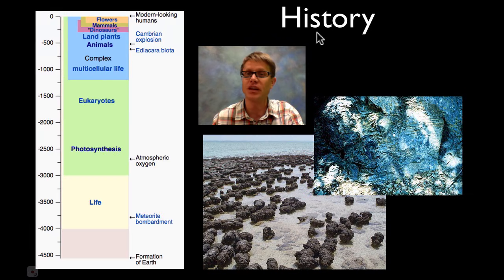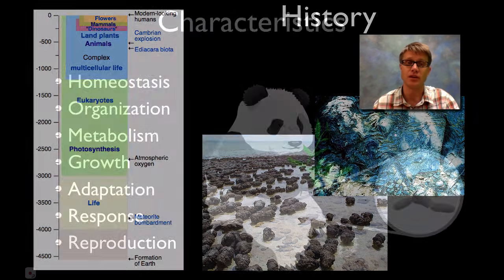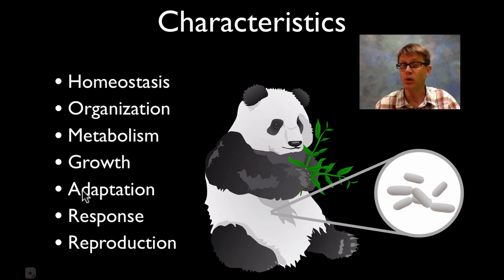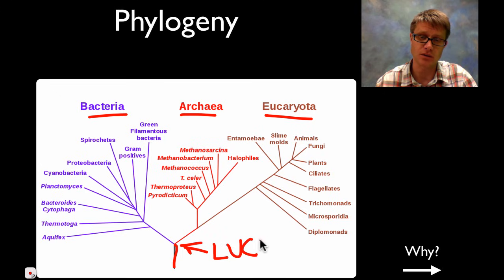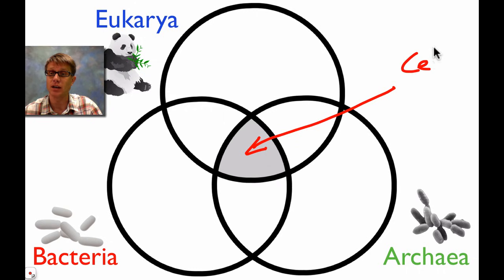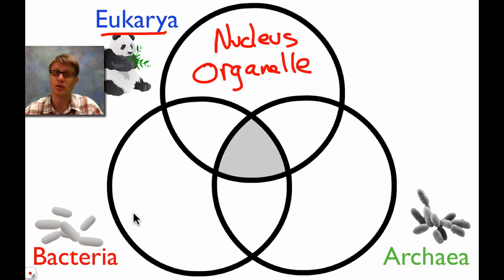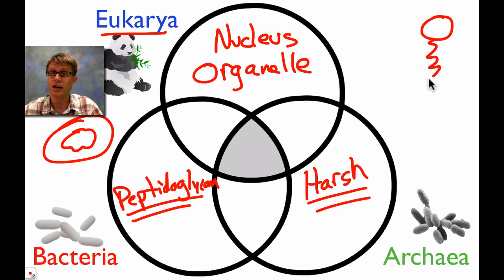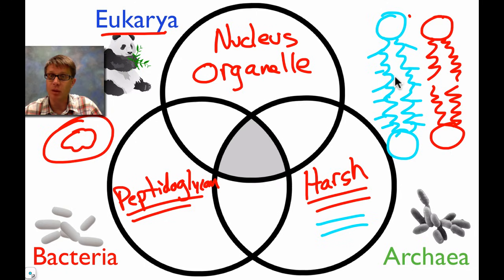The Three Domains of Life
Life on Earth 001 - The Three Domains of LIfe

Paul Andersen starts with a brief description of the history of life.  He then discusses the seven characteristics of life and why viruses are not alive.  He then describes the three domains in the current classification system and explains why eukaryotes are more closely related to members of the Archaea domain.

Title: I4dsong_loop_main.wav
Artist: CosmicD